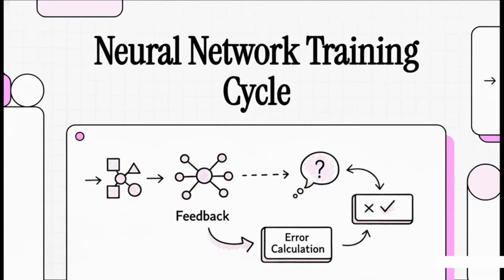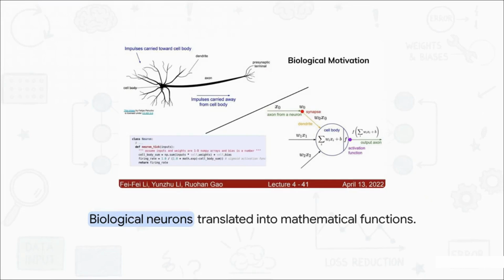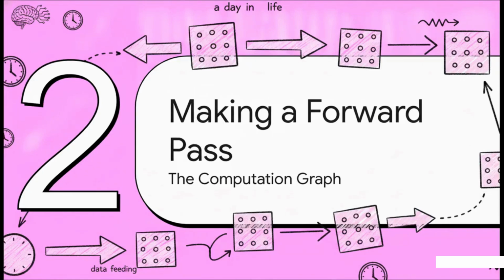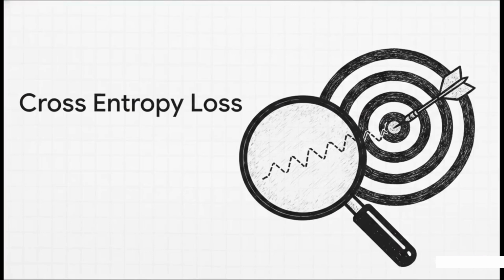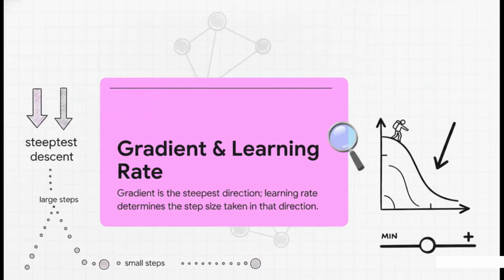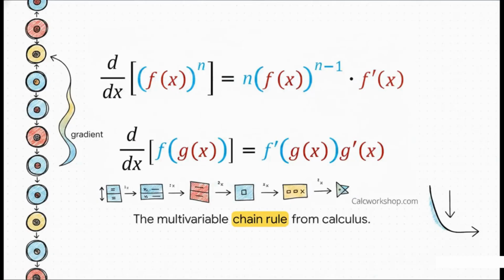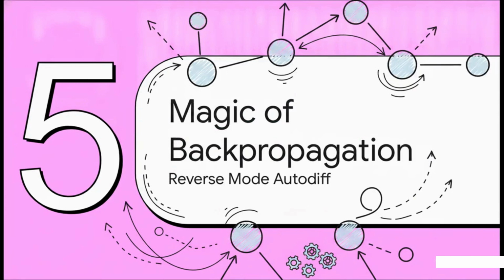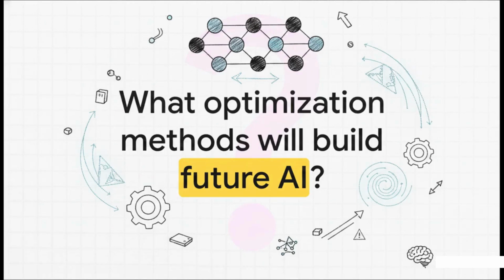Backpropagation Explained | The Chain Rule Behind Neural Networks 🤖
How do neural networks actually learn? 🤖

In this video, you'll discover how Backpropagation uses the Chain Rule from Calculus to compute gradients and update neural network weights efficiently.

We'll cover:

Why the Chain Rule is essential in Deep Learning
Computational Graphs explained
Gradient computation step by step
Reverse Mode Automatic Differentiation
Static vs Dynamic Computational Graphs
How frameworks like PyTorch perform automatic differentiation
The history of Backpropagation and Seppo Linnainmaa's contribution
How neural networks minimize prediction error during training

Whether you're learning Machine Learning, Deep Learning, Artificial Intelligence, Calculus, or preparing for interviews, this video provides an intuitive understanding of one of the most important algorithms in AI.